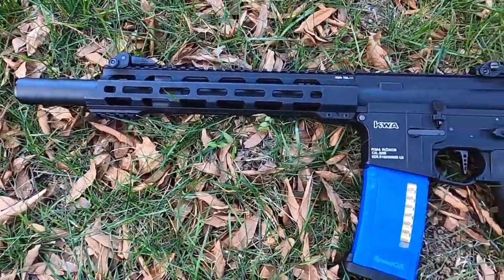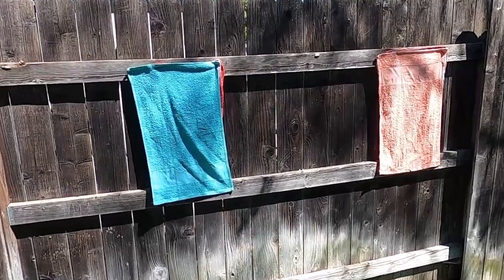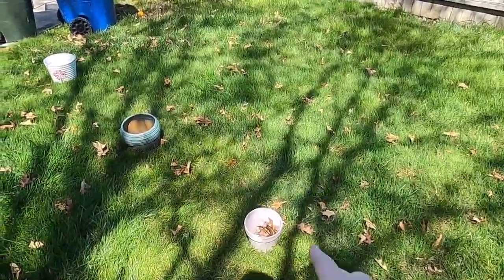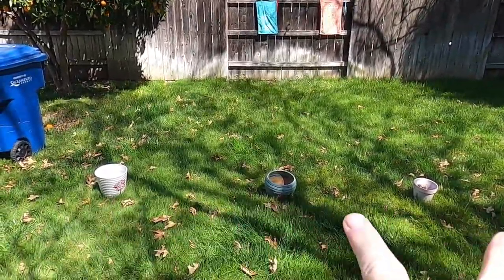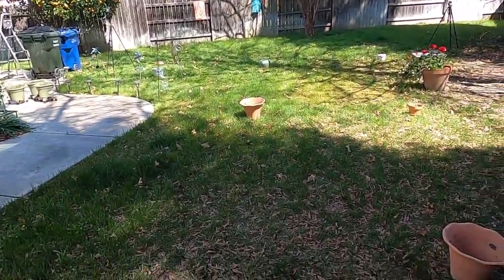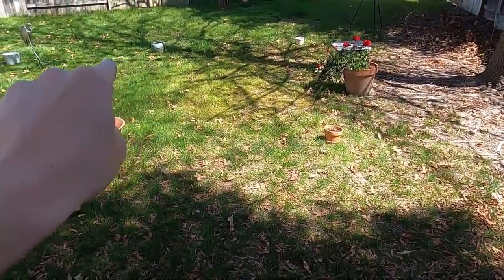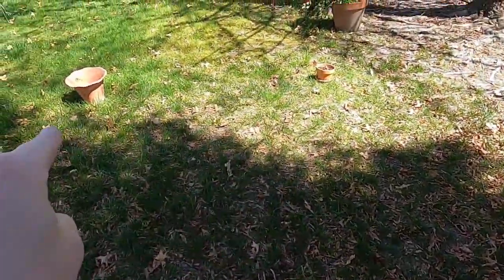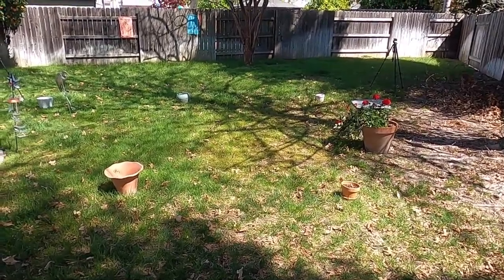Backyard Airsoft CQB Drills With The KWA Ronin T10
A glass house drill is an exercise where you basically set up shapes of rooms with some kind of cone or tape outline. This allows everyone to study your movements and improve them. There's a few videos out there on backyard airsoft cqb drills but they're either super old or I don't like the way they explain it and most don't really say much on how to ACTUALLY set the drills up. They just sorta jump into it. Here's one nerd's opinion.

The airsoft rifle I was using is the KWA Ronin T10.